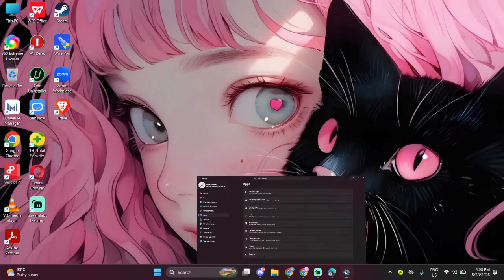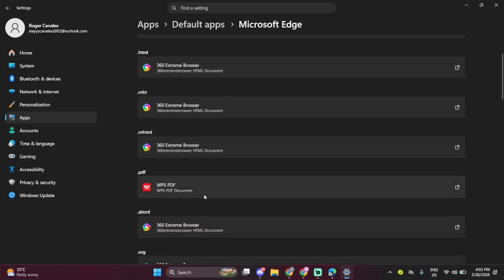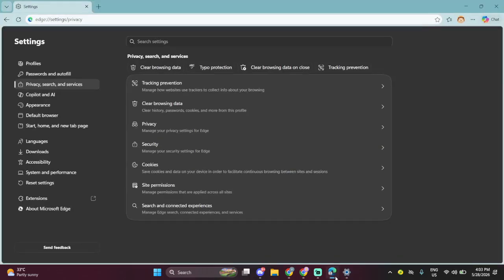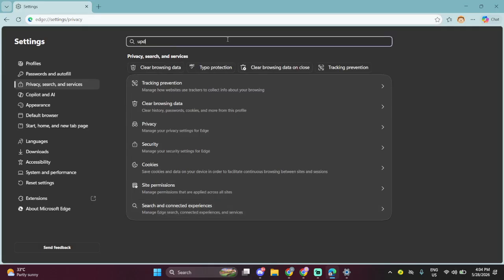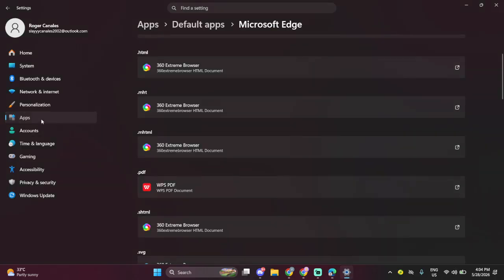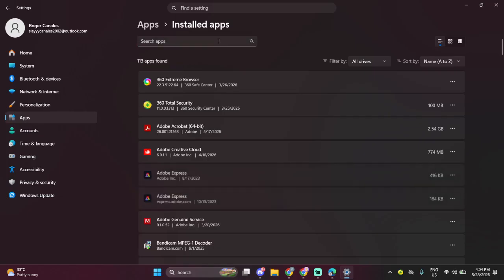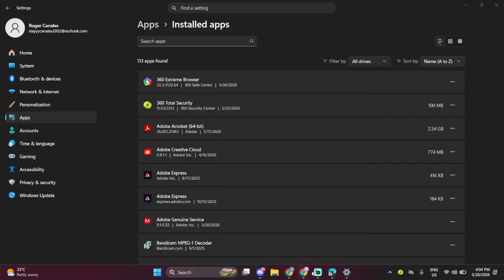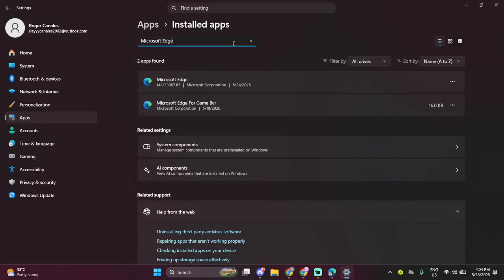How To Fix Microsoft Edge Not Opening PDF Files in Windows 11 (2026 Guide)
Learn how to fix Microsoft Edge not opening PDF files in Windows 11 with this step-by-step 2026 guide. This tutorial covers the most common causes of PDF opening issues, including browser settings, file associations, corrupted cache, and Windows configuration problems.

Whether PDF files fail to open, load incorrectly, or display blank pages, this guide will help you restore normal PDF viewing functionality in Microsoft Edge.